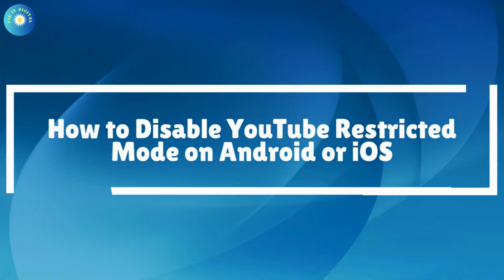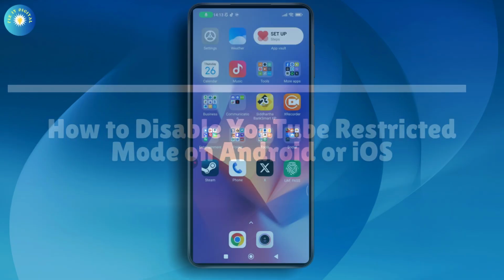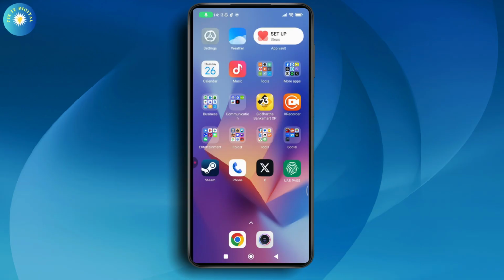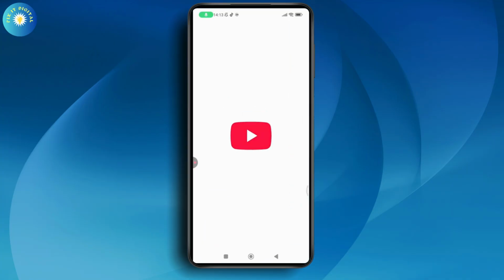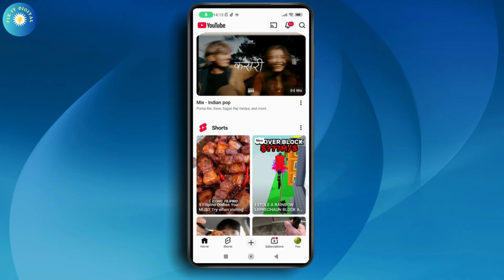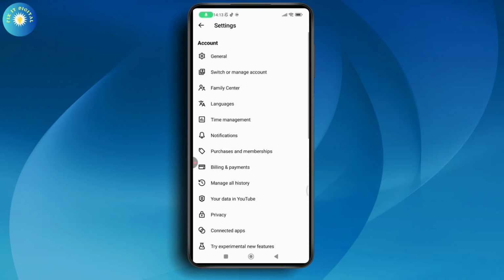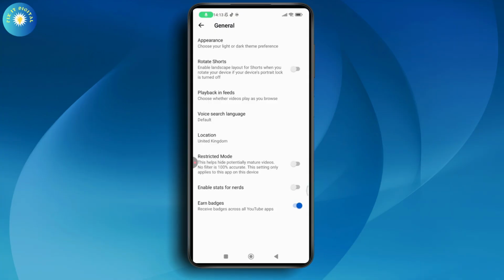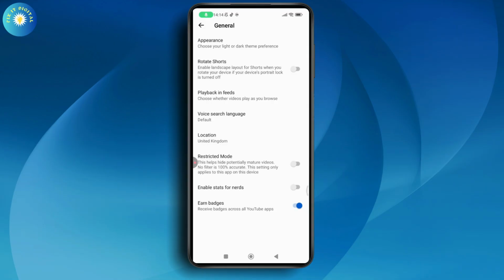How to Disable YouTube Restricted Mode on Android or iOS in 2026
How to Disable YouTube Restricted Mode on Android or iOS

📱 Learn how to disable YouTube Restricted Mode on Android or iPhone in 2026.
✅ This video shows how to open YouTube, go to your profile, tap the settings gear, open General, and turn off Restricted Mode.
🔒 Restricted Mode helps hide potentially mature videos, but it is not always 100% accurate and only applies to the app or device where it is enabled.
⚠️ If the setting is locked by a parent, school, workplace, or network administrator, you may not be able to turn it off yourself.

youtube restricted mode, how to turn off restricted mode on youtube, how to disable restricted mode on youtube, how to turn off age restriction on youtube, how to turn off restricted mode on youtube android